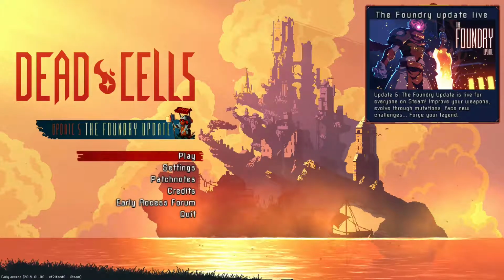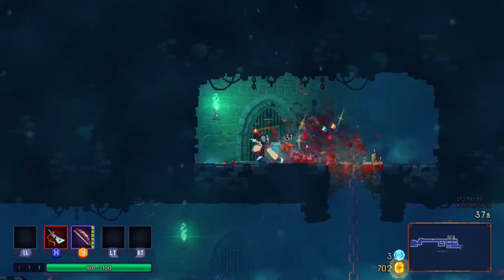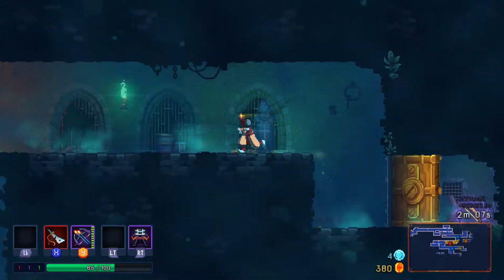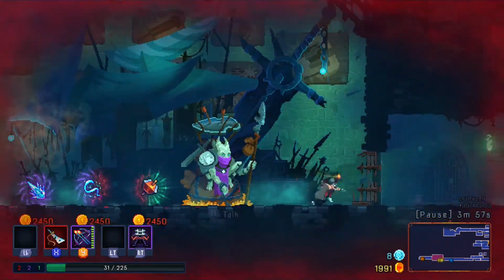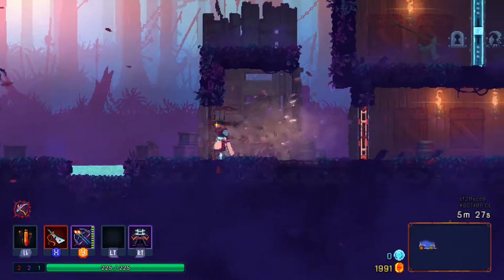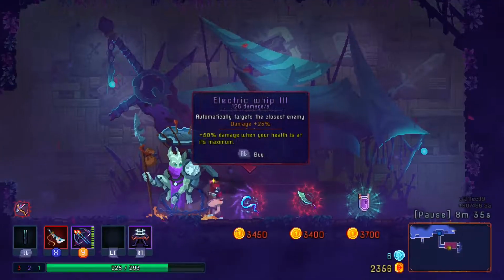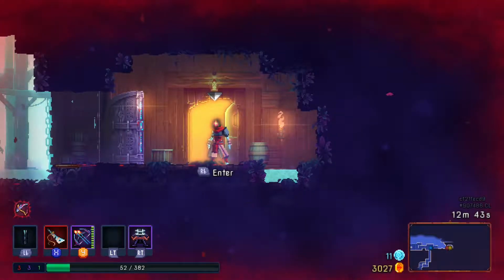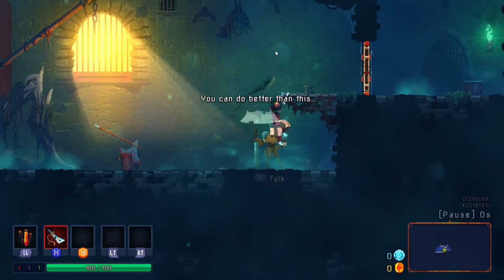Let's Play Dead Cells: Episode 1 [Sneeze]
I decided I wasn’t THAT tired of hitting things with swords so thought it best if I start exploring the roguelike/roguelite/dungeon crawler with roguelike elements genre a little bit. And the best way to do that is with Dead Cells, an early-access game on Steam from developer Motion Twin. It’s stood, and continues to stand, as a great example of how early access can be a great thing and allow the public to be involved in improving and shaping the game while the dev constantly supports and updates it. Asset flips ruined early access, games like Dead Cells could well redeem it.

Dead Cells is a rogue-lite, metroidvania action-platformer. You'll explore a sprawling, ever-changing castle... assuming you’re able to fight your way past its keepers in 2D souls-lite combat. No checkpoints. Kill, die, learn, repeat.

This guy makes a whole bunch of licence free music. Go check him out, he makes some great stuff and seems like a great guy.